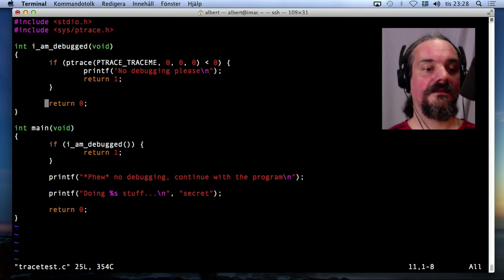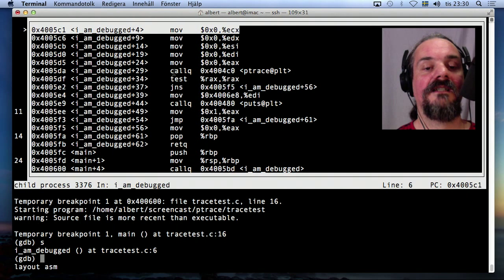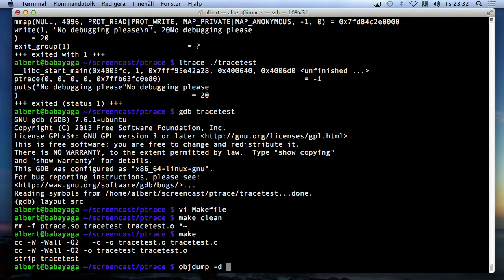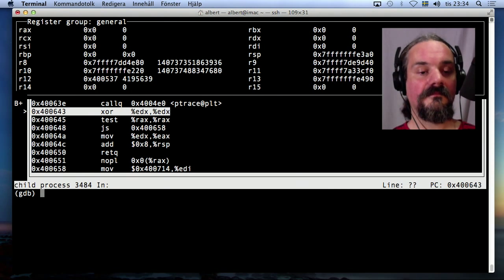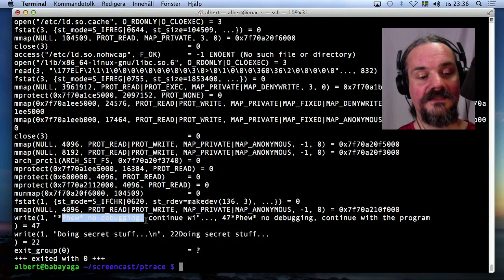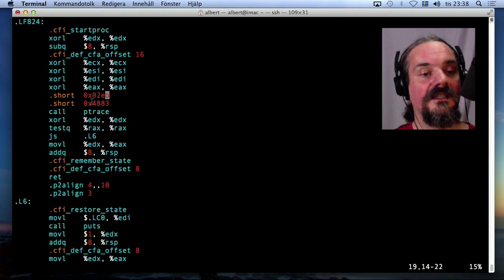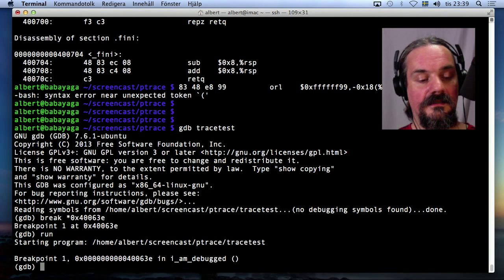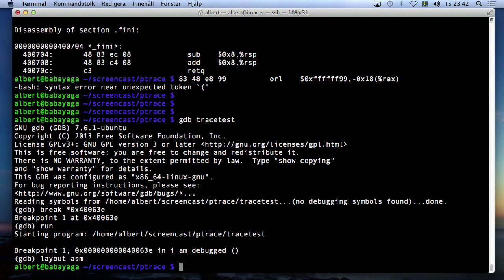Linux basic anti-debug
Demo of simple anti-debug and anti-debug circumvention with ptrace and anti-disassembly by inserting junk bytes.

If you wonder about the OS X looks of the desktop it is because I am doing the recording on the OS X box and SSH:ing into the GNU/Linux box. For debugging I use gdb with the relatively unknown tui mode, as described

This is similar to the techniques showed in the Coursera course Malicious Software and its Underground Economy in week 2 and week 3.